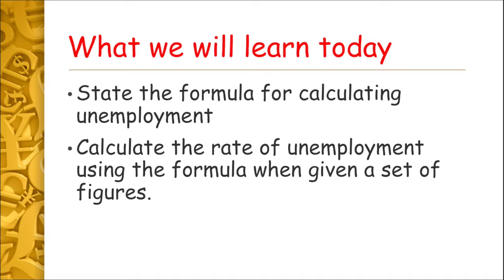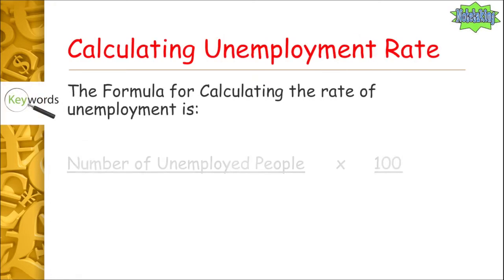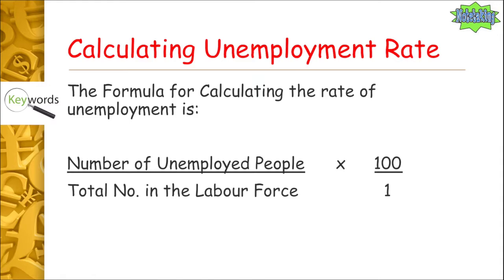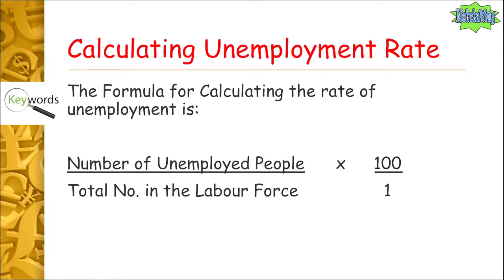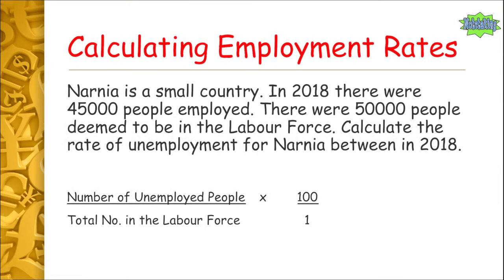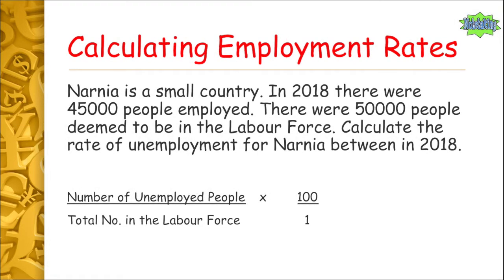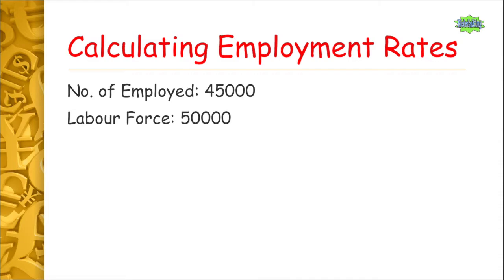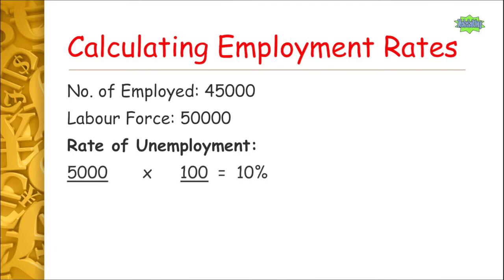4 How to calculate the rate of unemployment for Junior Cycle Business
This video is part of a series designed to cover Learning Outcome 3.9 on Economic Indicators for the Junior Cycle Business Studies Specification.

This video explains the formula for calculating the rate of unemployment in an economy/country. The video also does a fully worked example of calculating the rate of unemployment in an economy/country